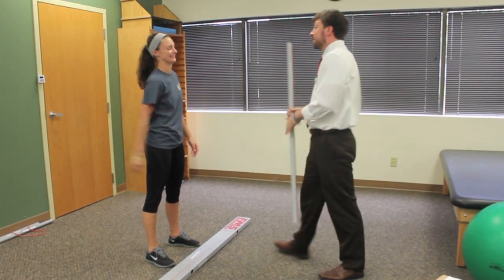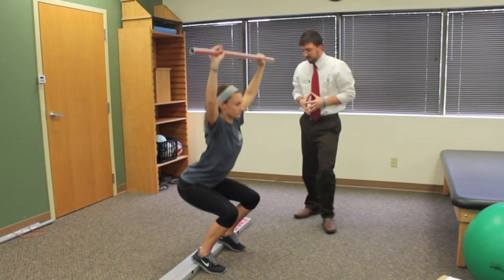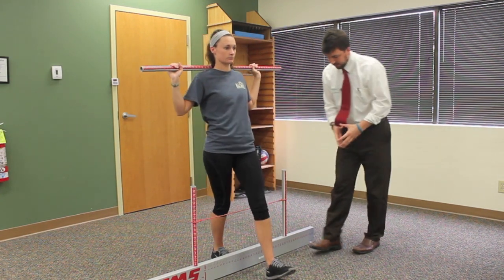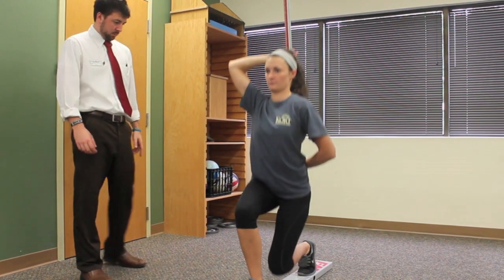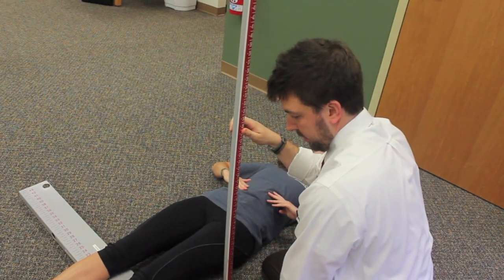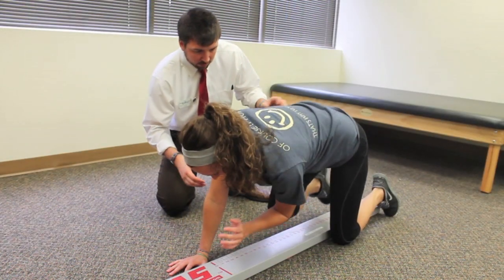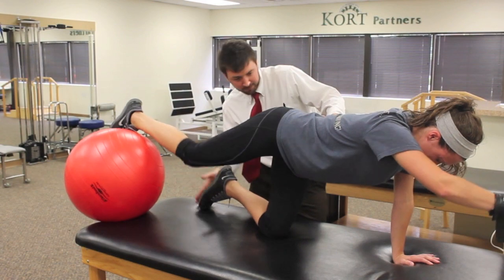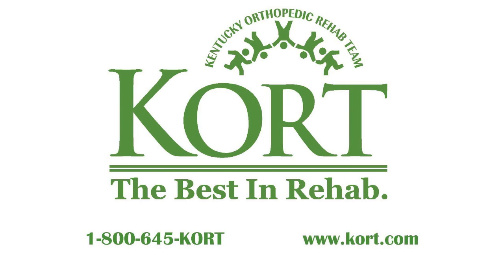KORT - Functional Movement Screen (FMS)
KORT, the largest physical therapy and sports medicine provider in the State, is proud to announce they have implemented the Functional Movement Screen (FMS) at many of its locations and schools.

The FMS system is a ranking and grading system that documents 7 movement patterns that are key to normal function. By screening these movement patterns, the FMS readily identifies functional limitations and asymmetries. These are issues that can reduce the effects of functional training and physical conditioning and distort body awareness.